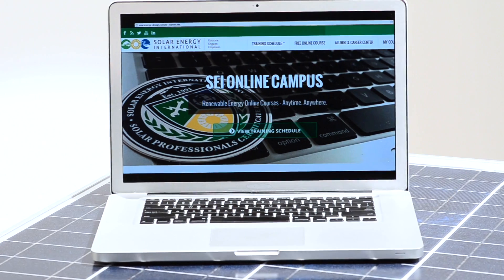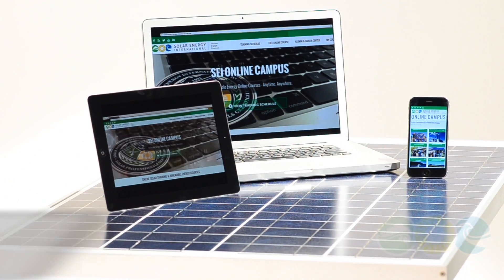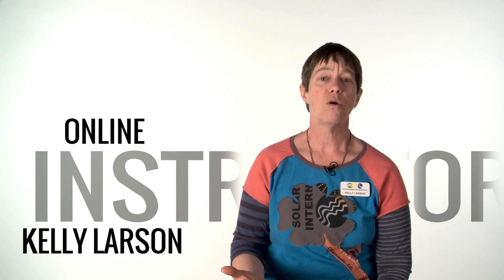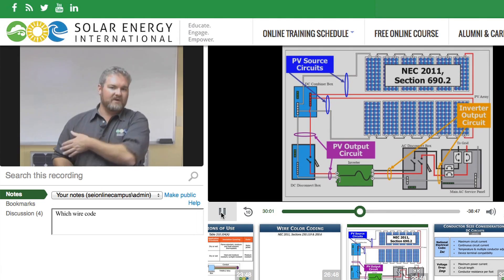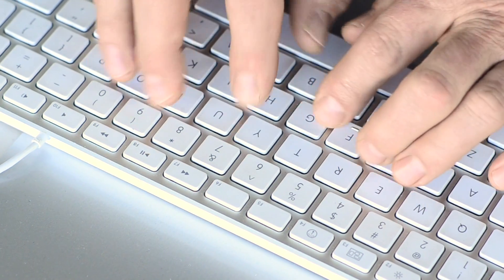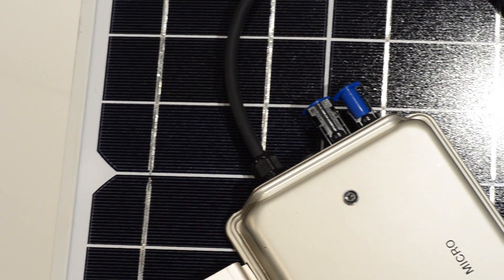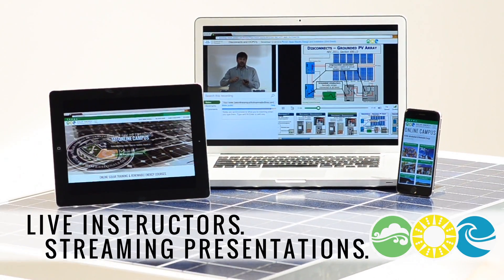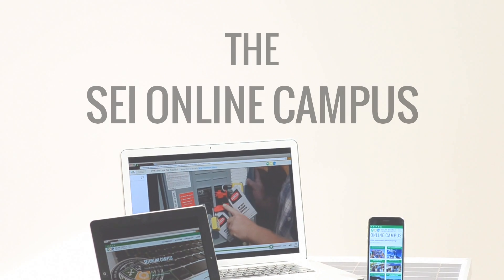SEI ONLINE CAMPUS OVERVIEW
SEI's Online Campus is the best way for busy solar professionals and people wanting to get into the solar career field to take their technical training.  With over 75,000 alumni worldwide - the SEI Online Campus allows our non-profit school to reach thousands of people every year creating the world's largest online learning community in the renewable energy sector.